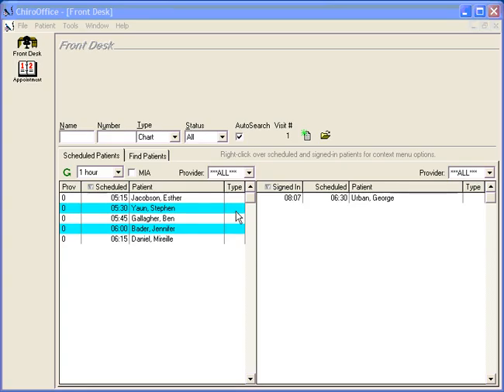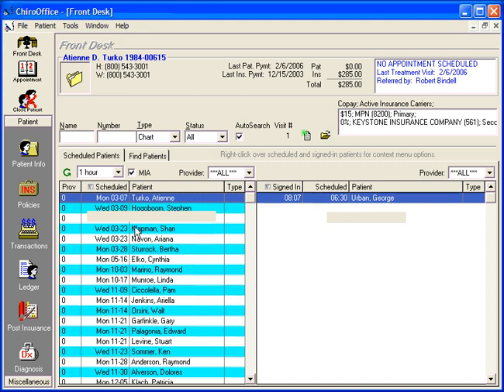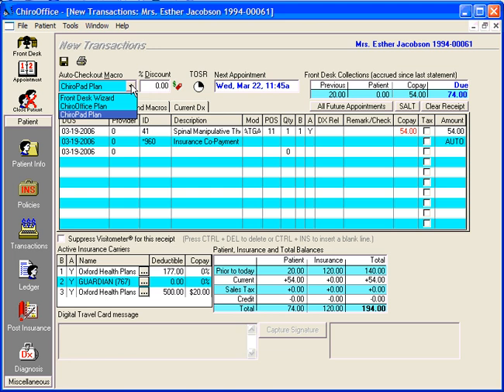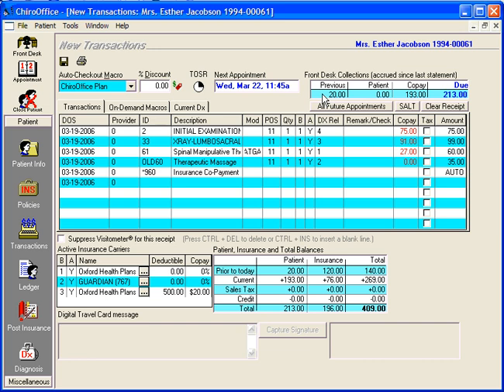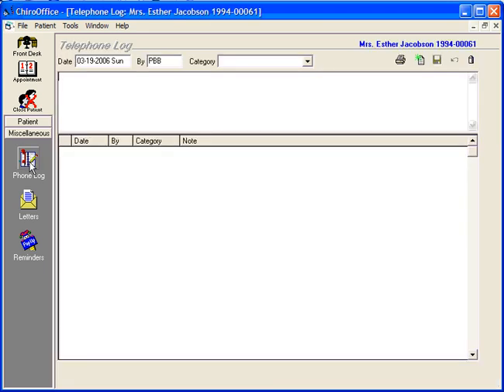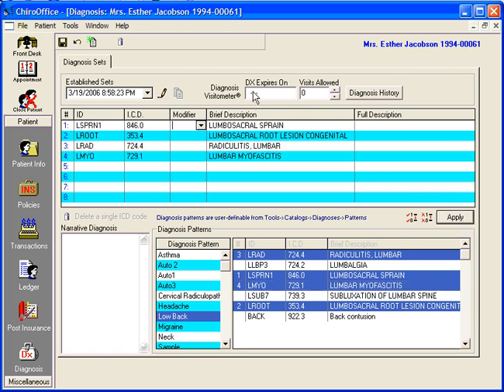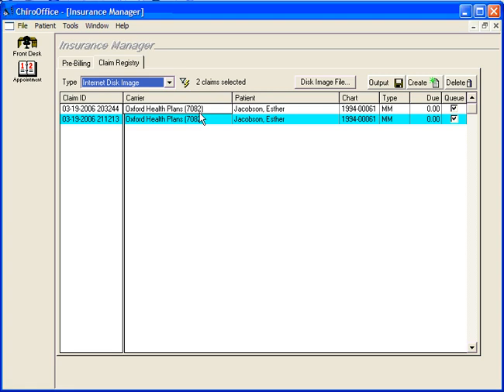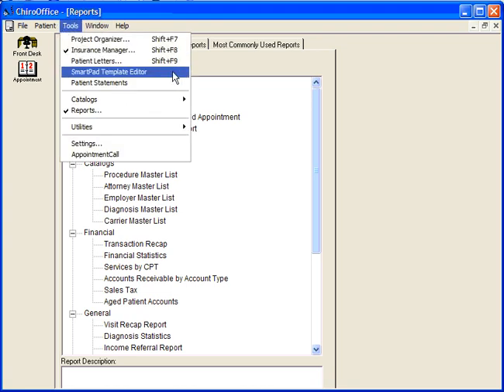1 ChiroOffice Overview